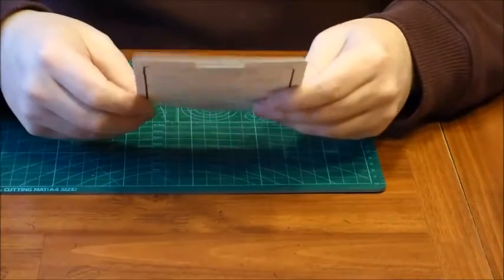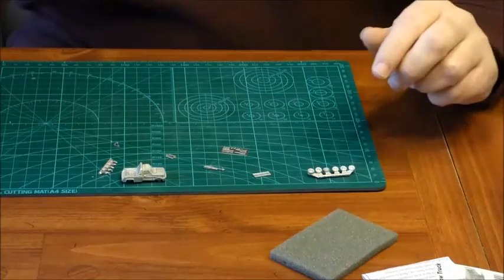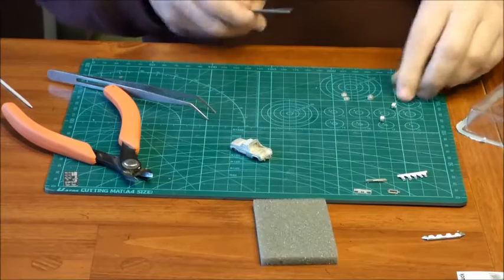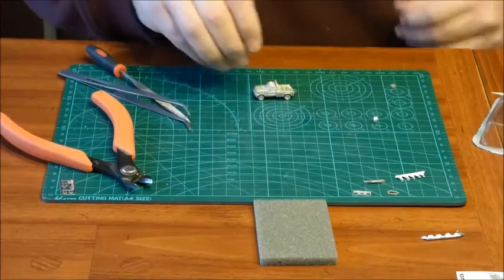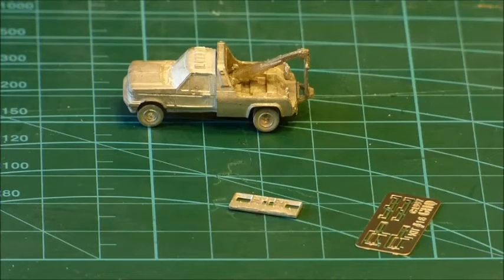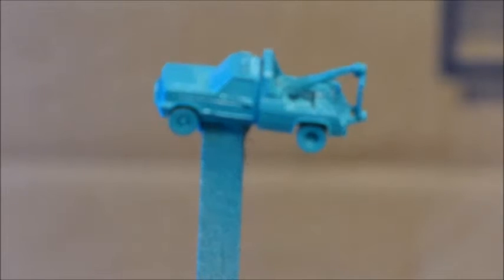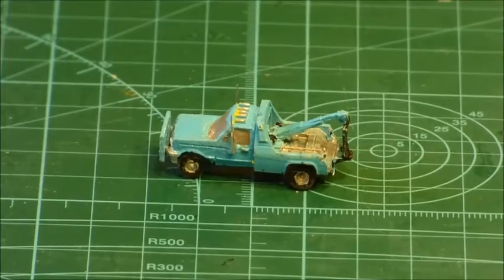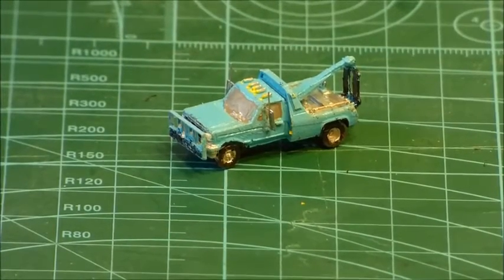GHQ N Scale model tow truck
ve.org/music/Sinapsi/
Come_Realt/02
_Come_Realta